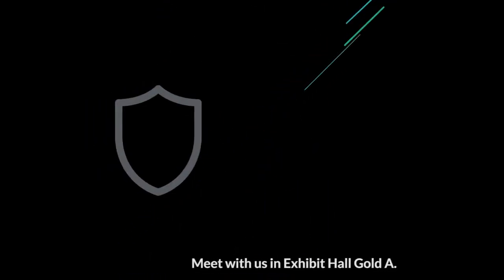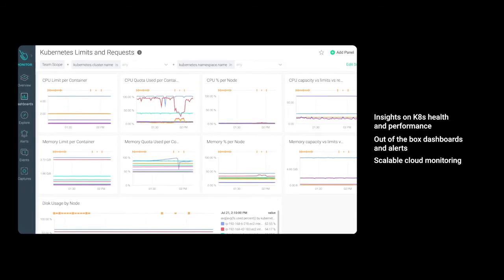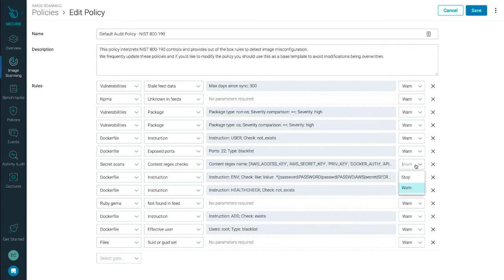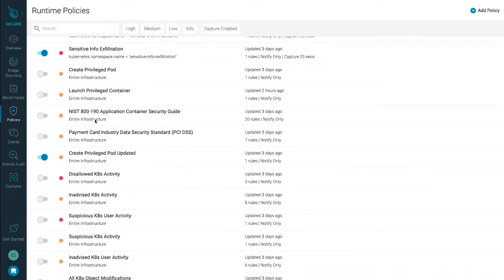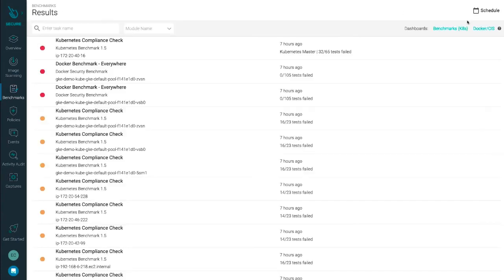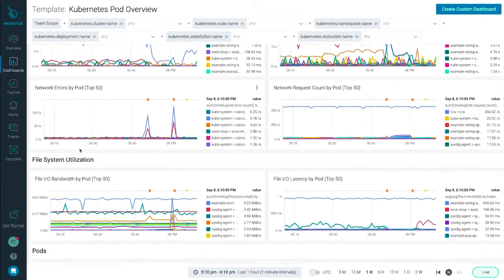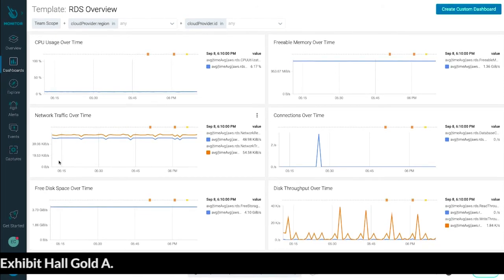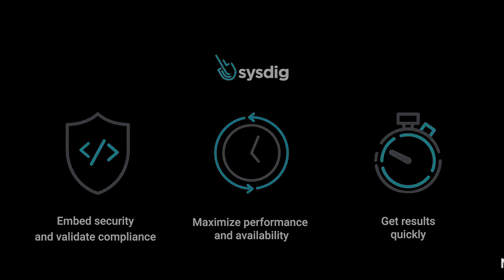Sponsored Session: Sysdig - Securing Containers and Kubernetes on AWS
As containers and Kubernetes become the standard for application deployment the lack of visibility creates a security challenge. You need granular visibility with context to secure the build pipeline, detect and respond to runtime threats, continuously validate compliance, and monitor and troubleshoot cloud infrastructure and services. By leveraging an OSS security stack, including Falco and sysdig OSS, you benefit from community innovation. Watch this video to learn how to confidently secure containers running on Amazon EKS, Amazon ECS, and AWS Fargate.